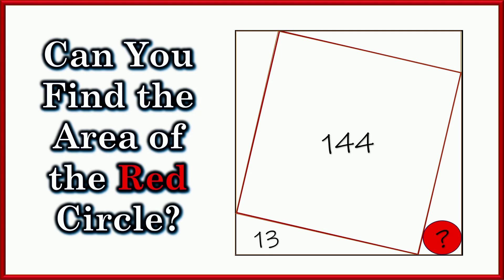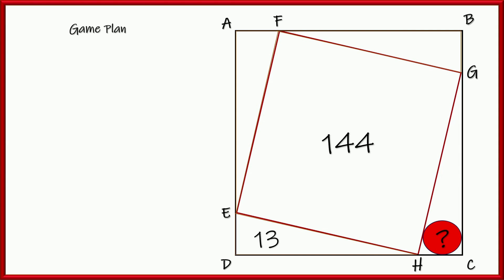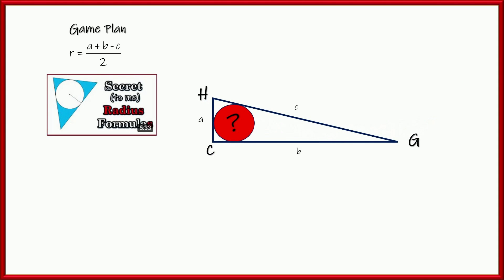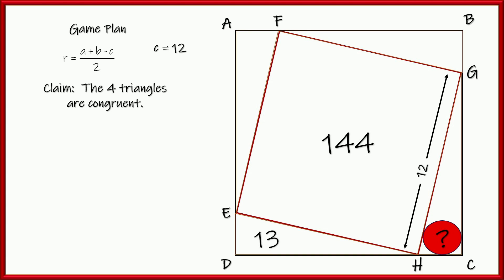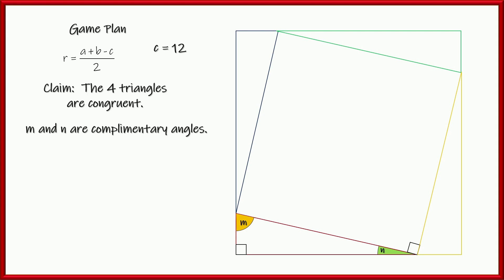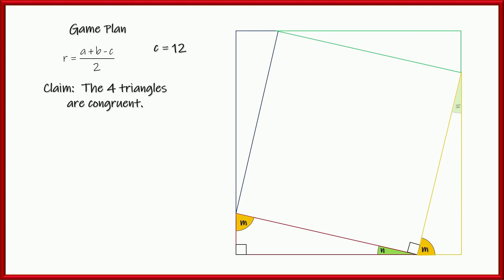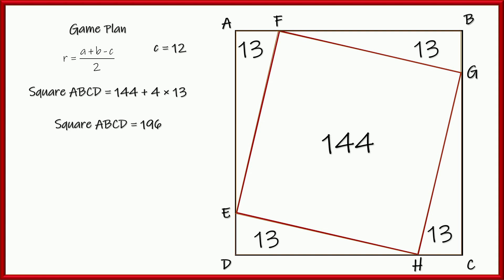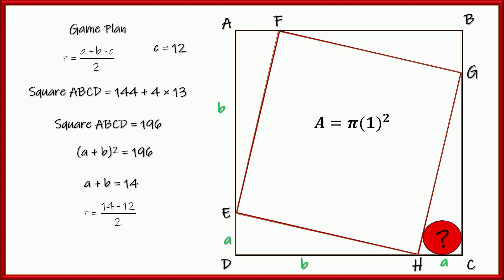Geometry Circle Problem: Can You Solve This Math Puzzle?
Put your geometry skills to the test with this mind-bending math puzzle involving circles! Can you crack the code and find the solution to this challenging problem? Watch the video to see the problem explained step by step and try to solve it yourself. Sharpen your math abilities and see if you can conquer this geometry circle problem!

0:00 Intro
0:39 Plan
1:45 Solution